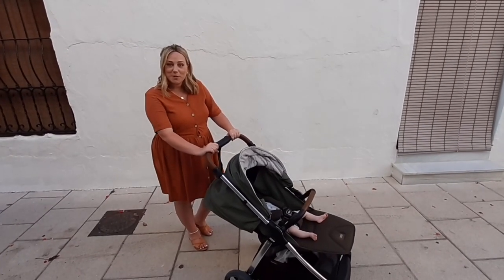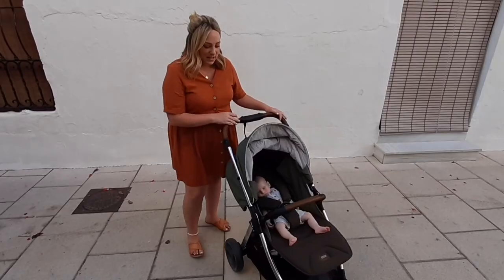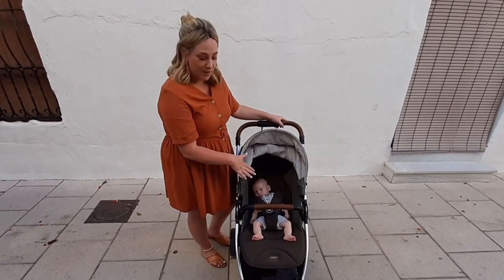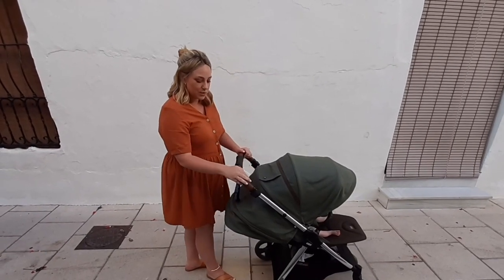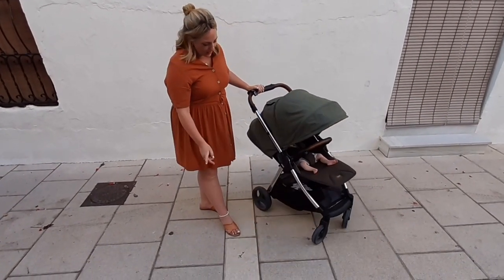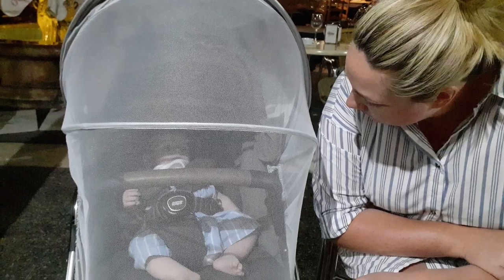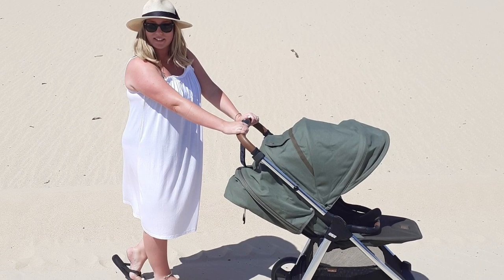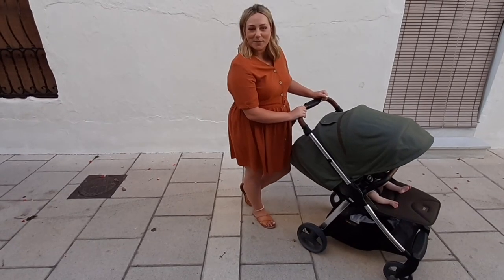Armadillo Pushchair Review, Holly Burge - Parent Approved Panellist | Mamas & Papas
Parent Approved Panel 2019 Review